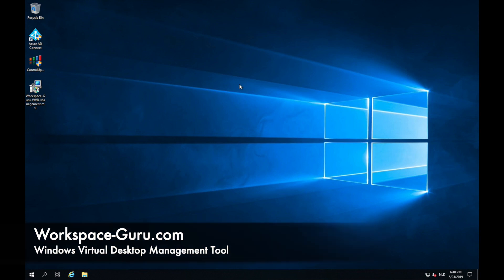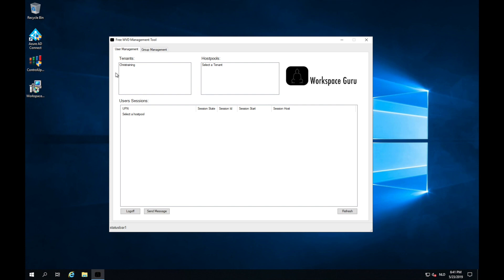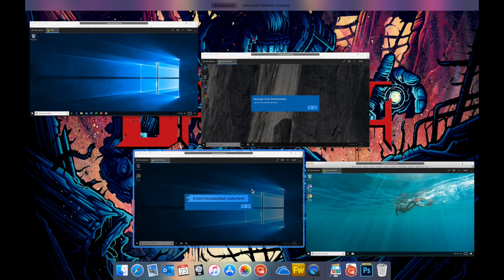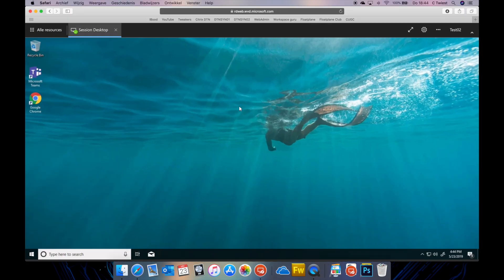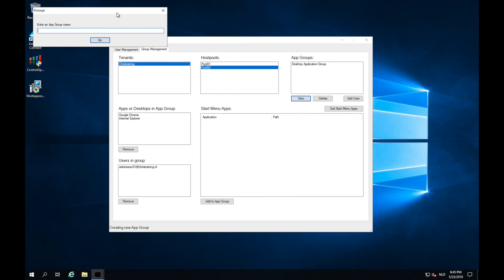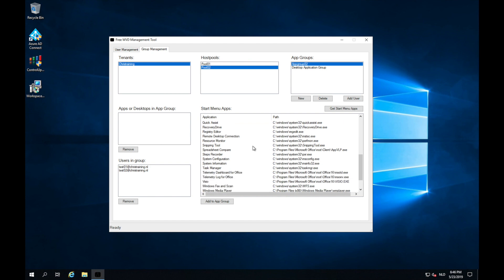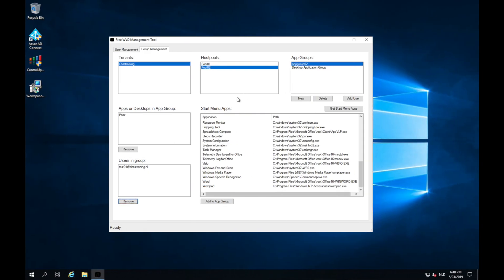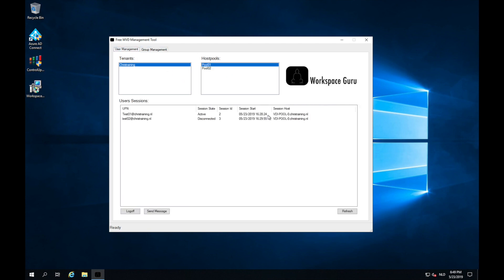Free Windows Virtual Desktop WVD Management Tool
Video Tutorial about the free windows virtual desktop management tool by Workspace-Guru.com